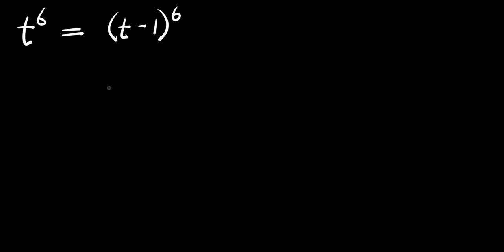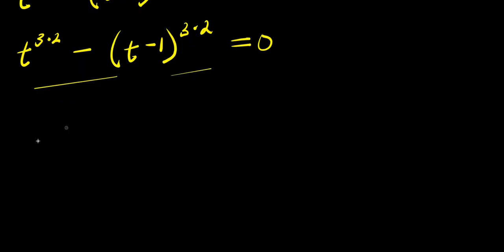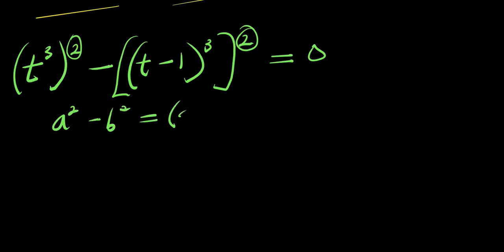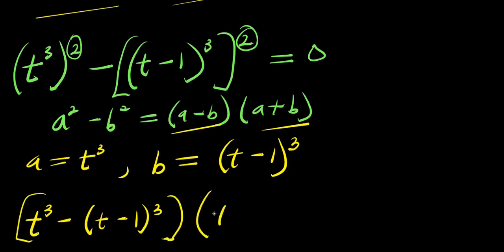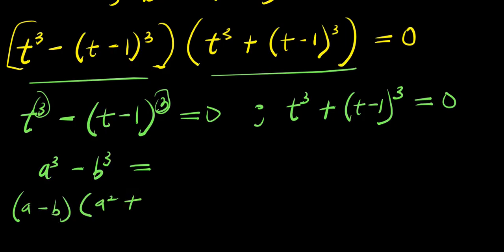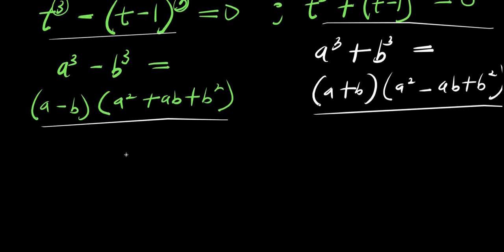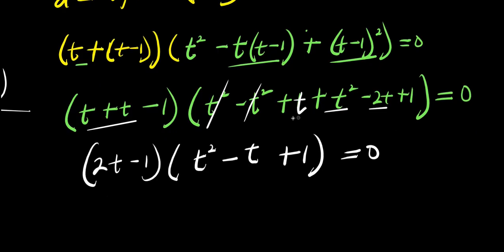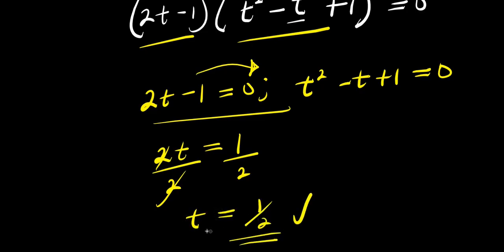OLYMPIADS || How to Solve for t?